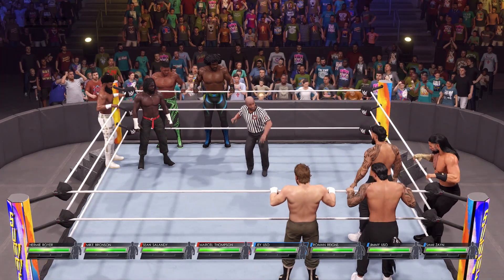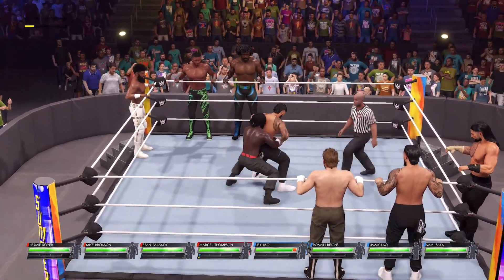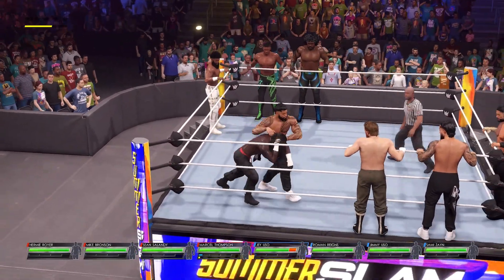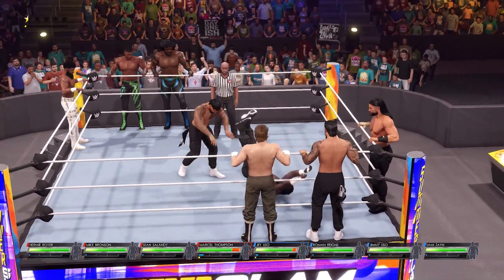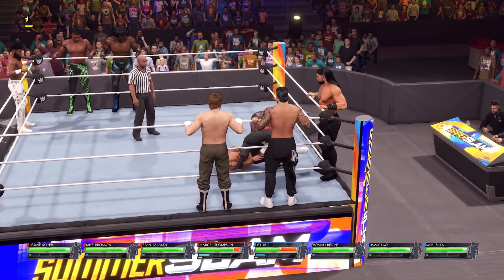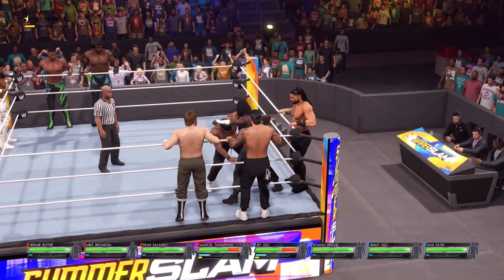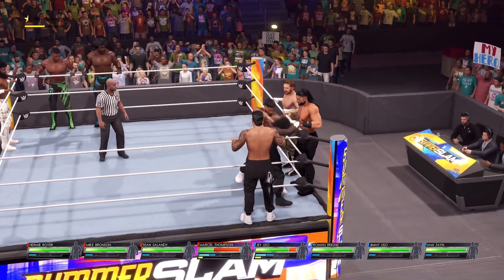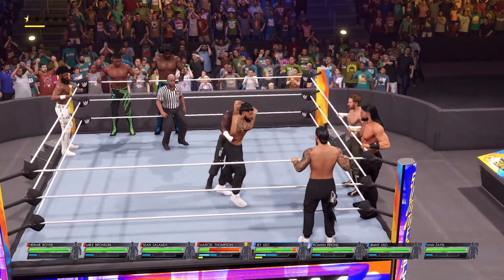MATCHES CONFIRMED FOR SHOWCASE MODE!!!! - WWE 2K23 News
WWE 2K23 is right around the corner! Showcase Mode is shaping up to be one of the best modes we'll get this year. More news on WWE 2K23 Coming Soon!